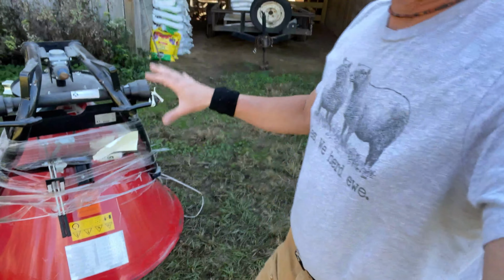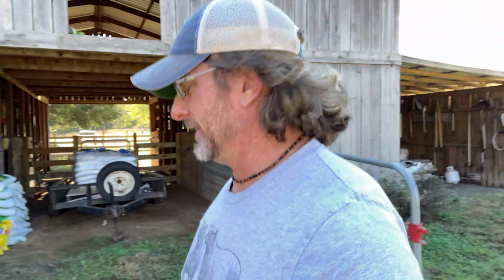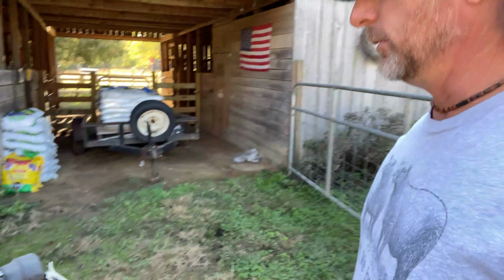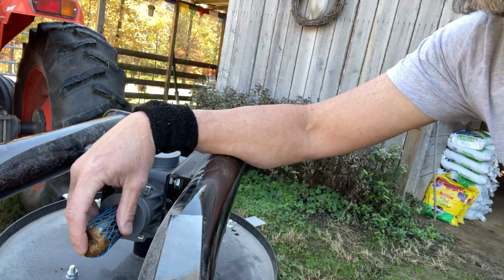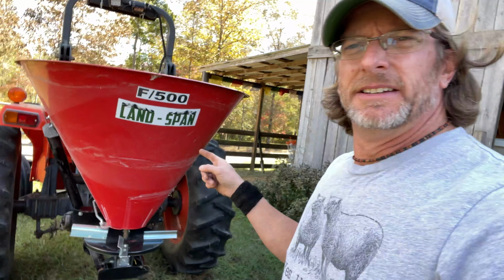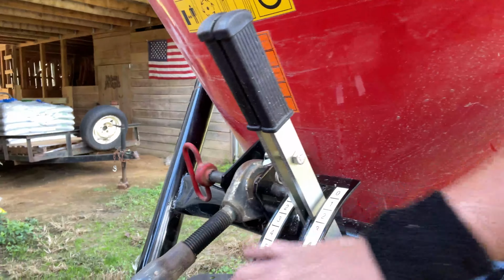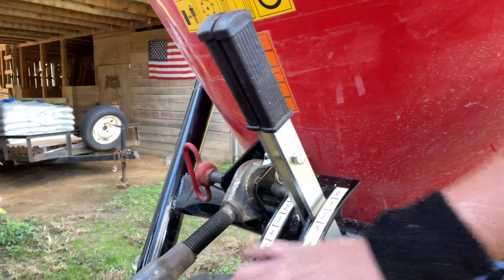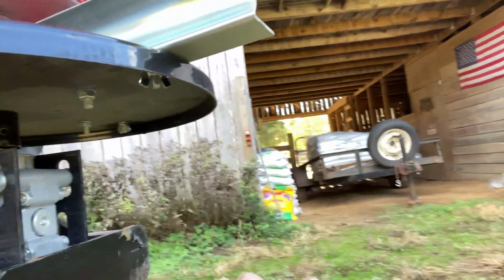LAND-SPAN F/500 Fertilizer and Spreader Review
[Filmed in Nov. 2021]

We needed to spread 2,800 pounds of lime on the farm, so there was no more perfect time to use our brand spanking new LAND-SPAN F/500 fertilizer and spreader. This was filmed back in November, but this year's Christmas gifts inspired us to post this review our our new farm toy. Let us know what you think.